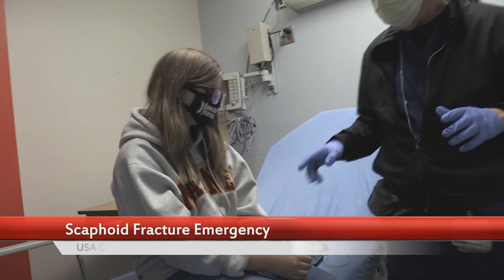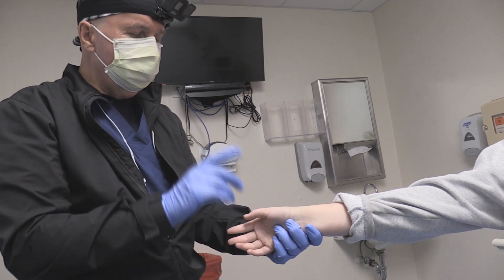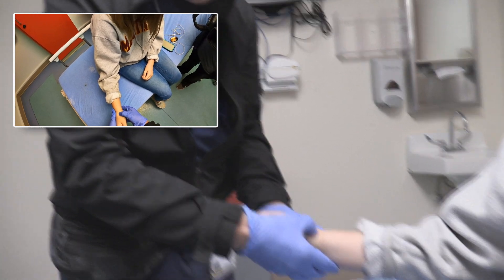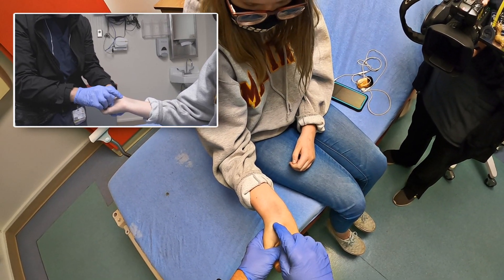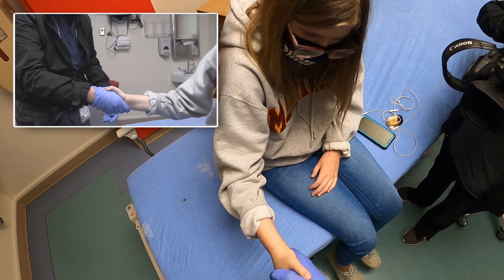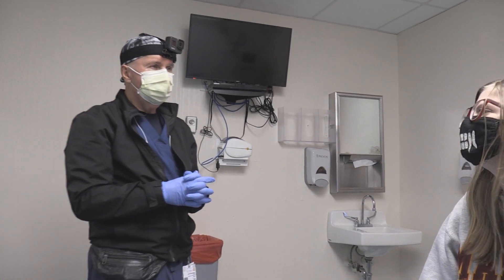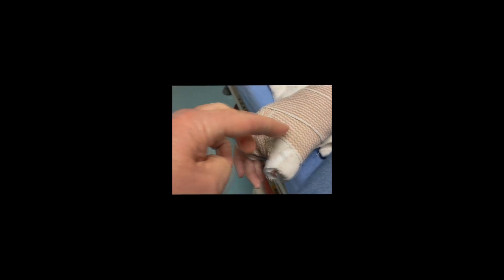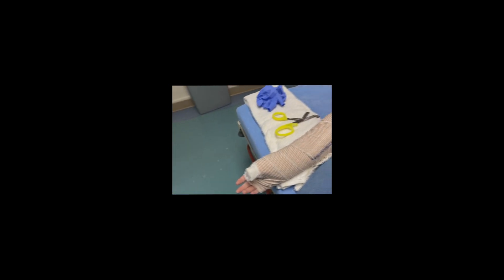Scaphoid Bone Fracture Emergency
Our patient in this video sustained a scaphoid fracture while skateboarding after falling backwards on outstretched hands.  We review scaphoid fractures and demonstrate four examination steps that will help the clinician confirm this diagnosis. I think this is going to be one of the best scaphoid examination videos on YouTube...in my humble opinion.